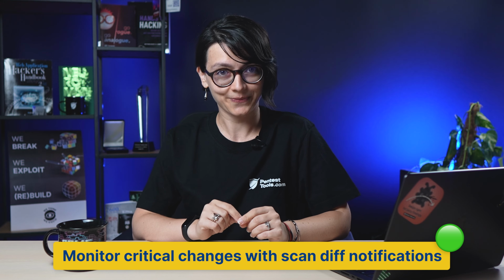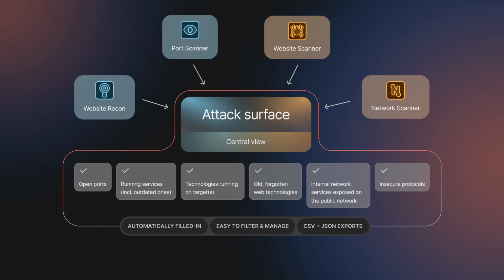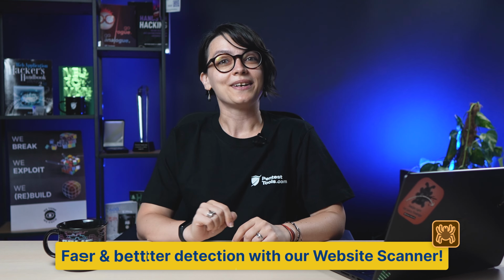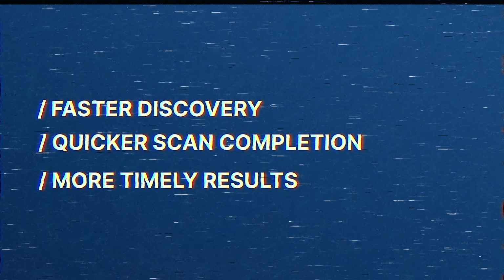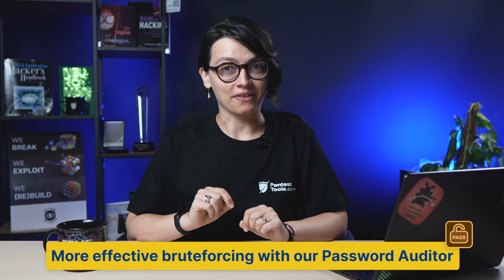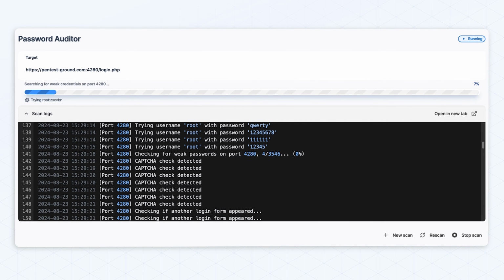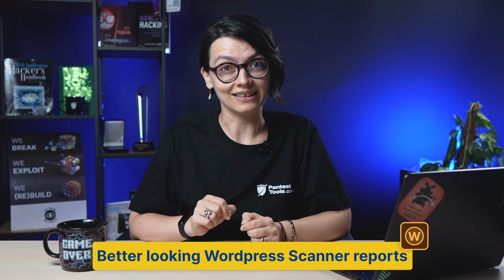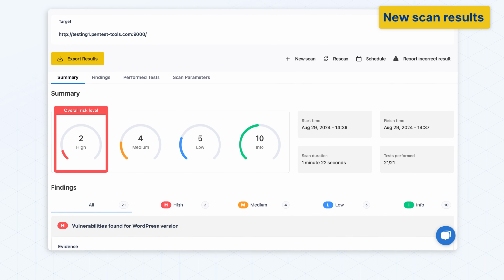August 2024 updates on Pentest-Tools.com: Scan Diff, increased crawling speed & more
We know switching between security tools and handling repetitive tasks can drain your focus. That's why we’re back this month with some exciting updates to streamline your workflow! 🙌

🟢 Scan Diff notifications:
- Available for discovery and vulnerability scanners
- Highlights new and updated findings compared to previous scans
- Helps track changes and monitor critical vulnerabilities

⚡ Faster Website scanning:
- 30% increase in URL crawling speed
- Parallelization for faster cloud-hosted URL discovery
- Improved passive detection for OS paths and session tokens

🎯 Sniper: Auto-Exploiter now targets specific CVEs:
- Proof of exploitation for specific CVEs
- New custom exploits for CVE-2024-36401 and CVE-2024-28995

🧐 Network Scanner tweaks for better focus:
- More precise findings
- Tidier “How to reproduce” section

👀 Password Auditor enhancements:
- Improved detection of weak credentials
- Informational findings for HTTP errors with screenshots
- New scan logs for better tracking

✨ New look for WordPress Scanner reports
- Visually enhanced reports for easier analysis
- Focus on critical vulnerabilities in WordPress

📚 New onboarding series
- Helps you get up to speed to Pentest-Tools.com basics
- Easier to consume than its written counterparts

💥5 things you can do with Pentest-Tools.com:
1. Find exposed assets fast
2. Automate your tedious testing sequences
3. Build better reports - faster
4. Stay ahead of critical CVEs
5. Keep testing, continuously